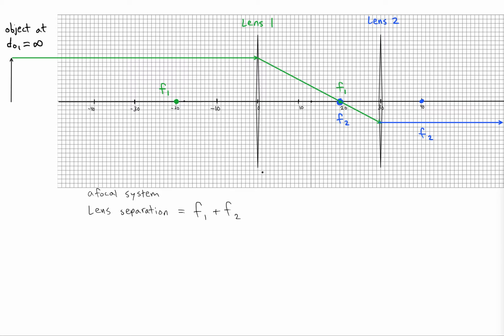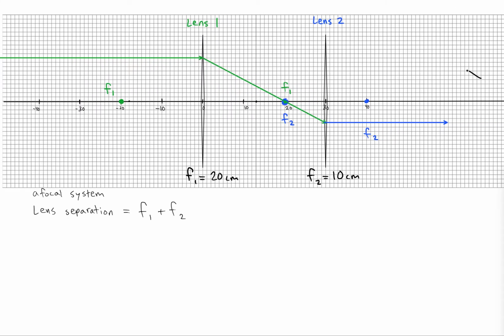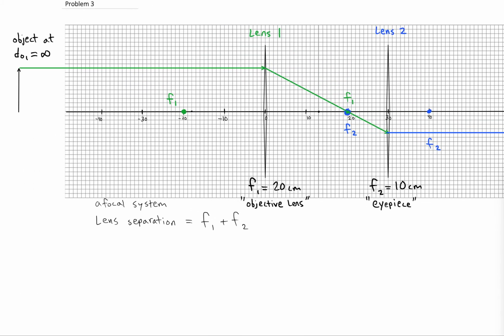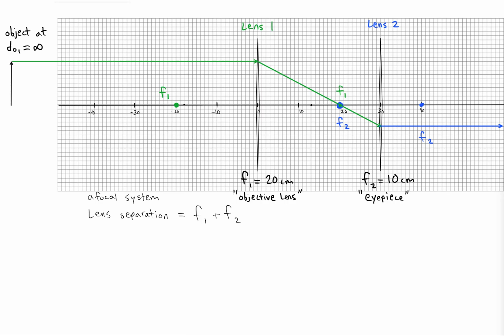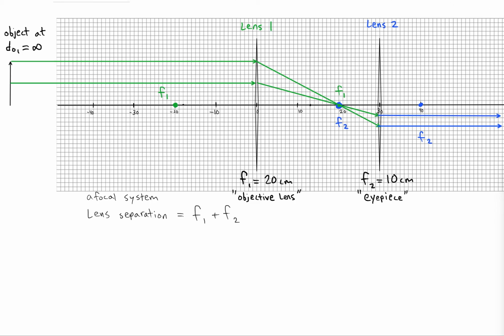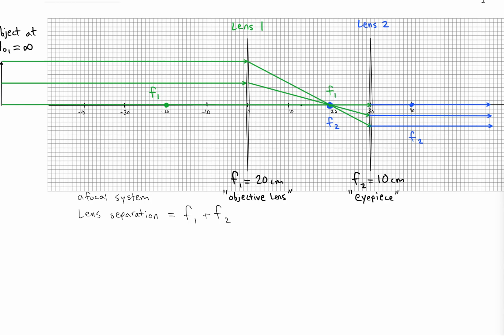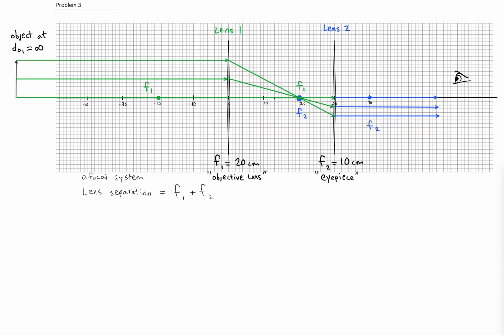Afocal Telescope System of Lenses Example